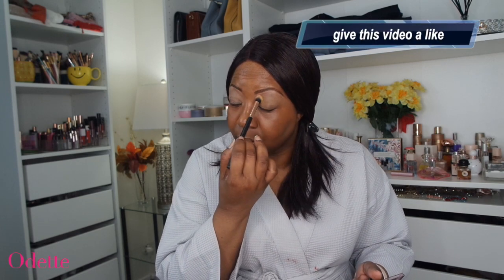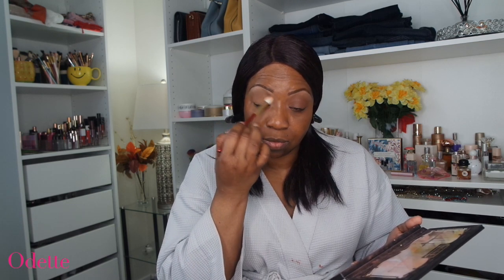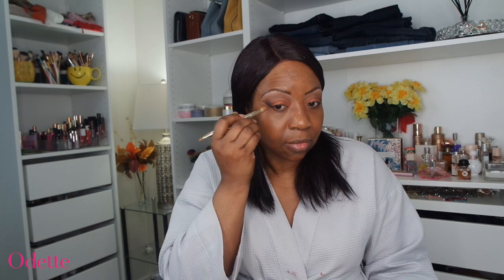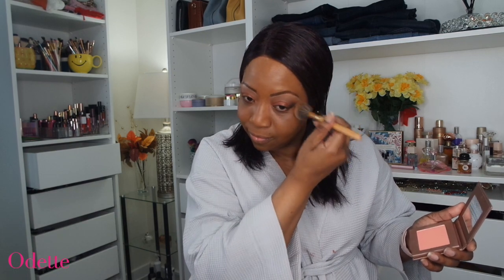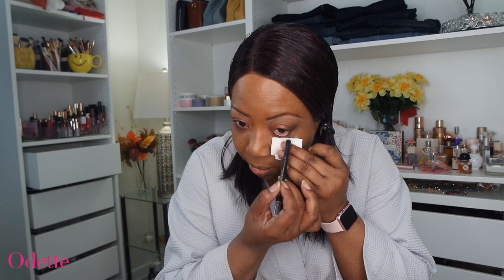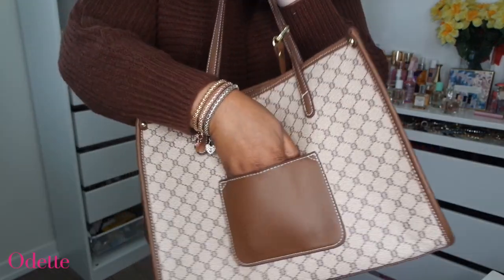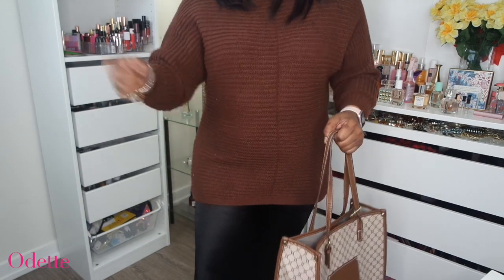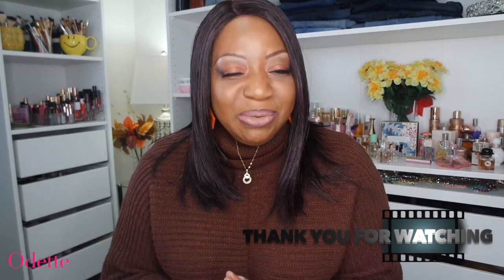Get Ready With Temu: But First, makeup Is A Must!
Revolution Reloadec Marvellous Mattes Palette
KVD Palette
Marcelle Black Brown Brow Pencil
NW40 Concealer
Black eyeliner
Doll 10 Concealer
Fenty 410 Foundation
Mac NW44 Powder
Boohoo blush
BlackRadiance Lipstick 5011A
Mac Chestnut lipliner
Starlashesxodette. Joy

Sweater from @temu
Turtleneck Solid Knit Sweater, Casual Long Sleeve Sweater. Dark Brown. $22.98
Handbag
Trendy Colorblock Tote Bag, Retro Large Capacity Square Shoulder Bag With Hanging Mini Purse
$21.99

aca508609
Happy shopping.